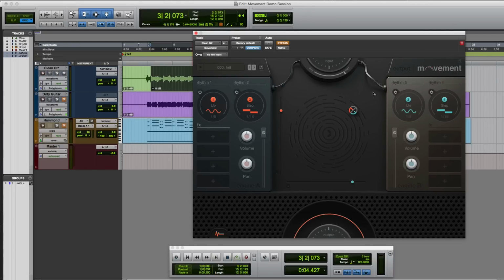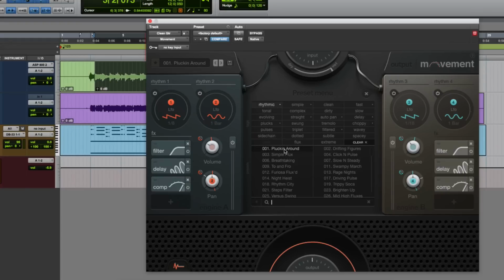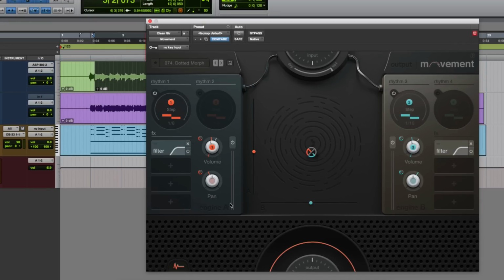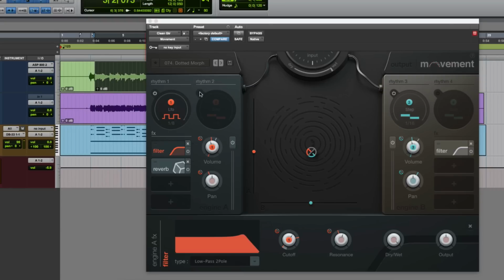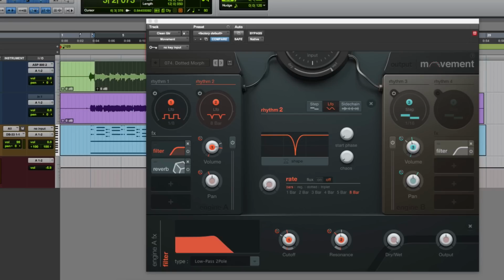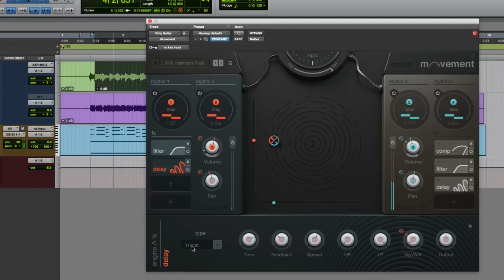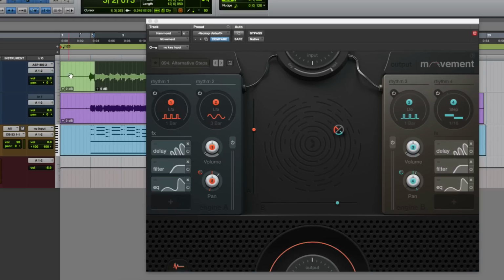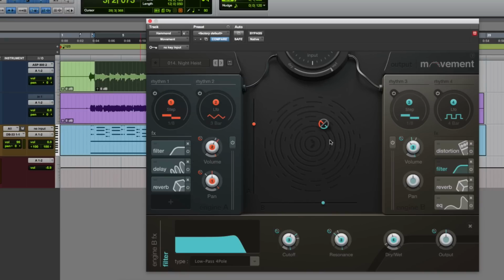Review - Movement By Output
In this video  for Pro Tools Expert James Ivey takes a look at Movement, the new plug-in from Output.  Movement allows you to turn dull, flat mono sounding parts into interesting stereo moving sound fields. This two audio engine effect uses four rhythm generators and eight audio effects to sculpt your sound  into something truly new and creative.